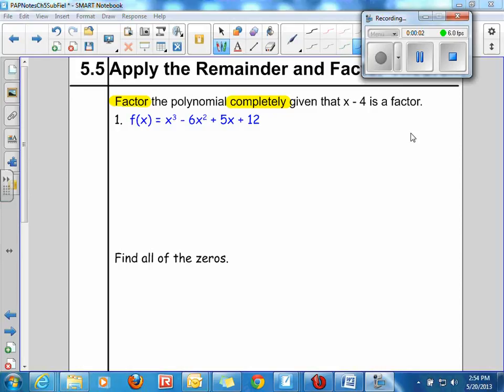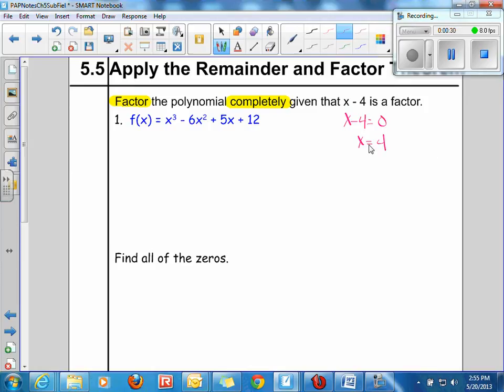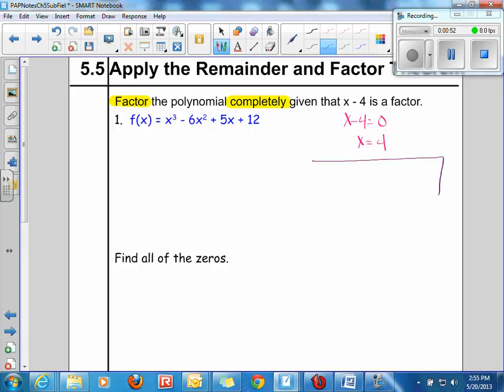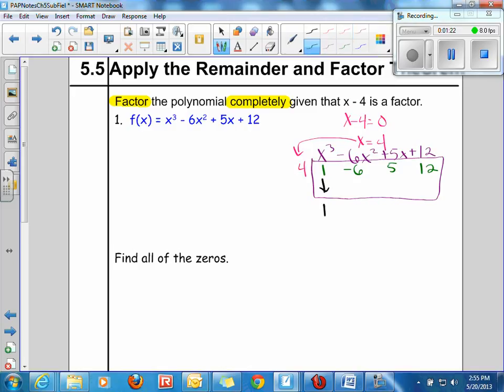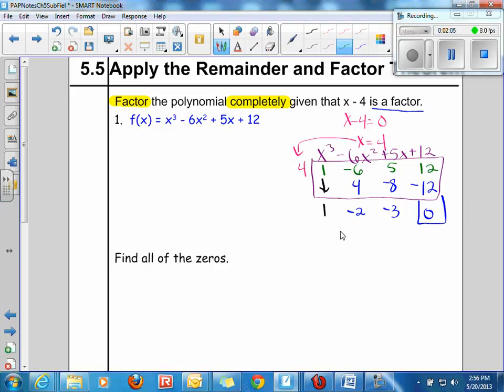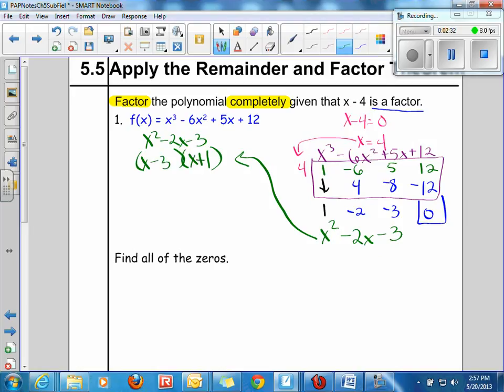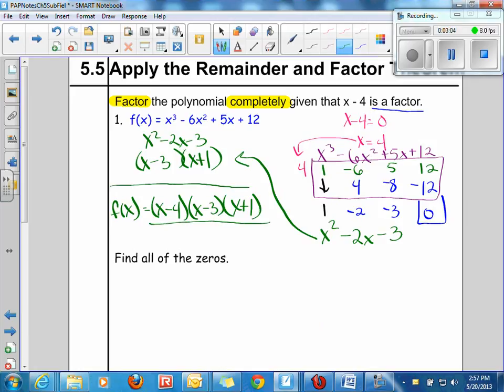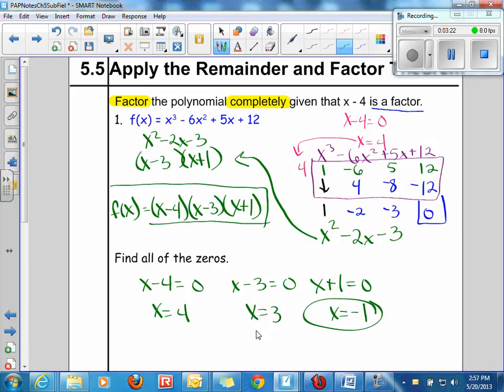FactorPolyFunctionAndFindZerosP7N1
Factoring Polynomial Functions and finding the zeros.  Page 7 number 1.